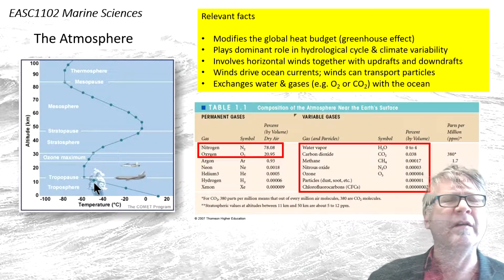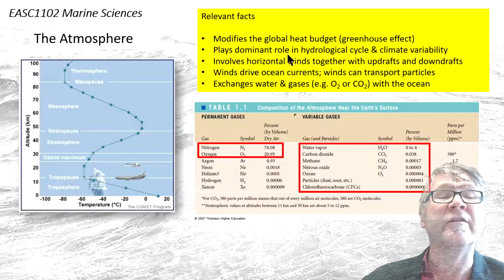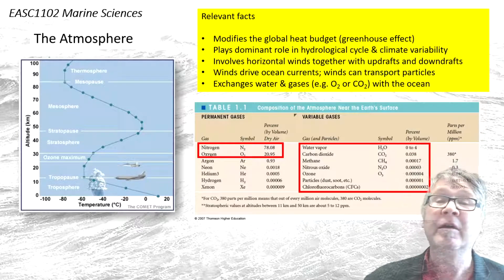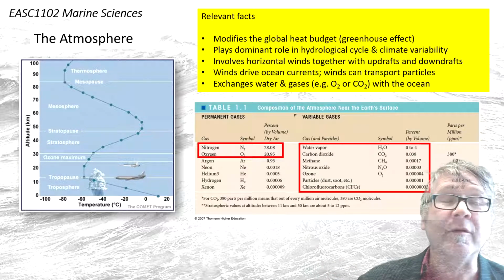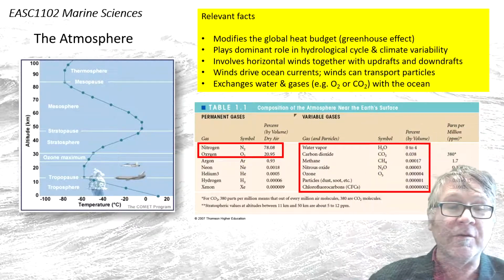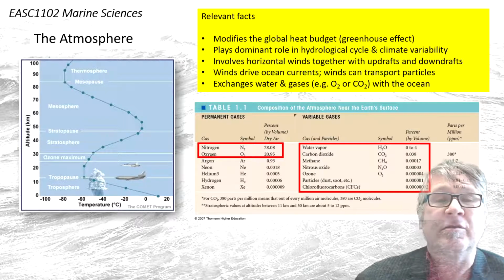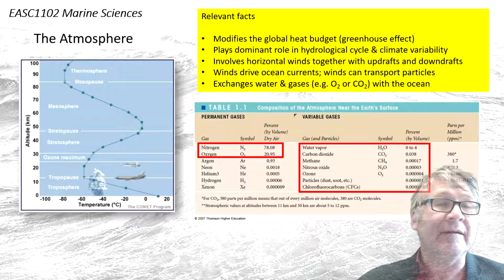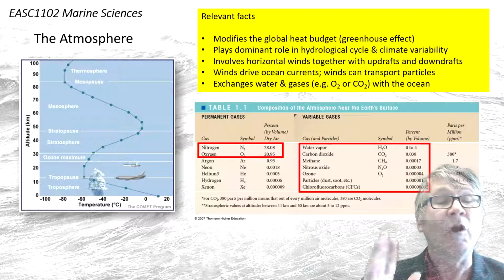Lecture 1-2 Slide 8